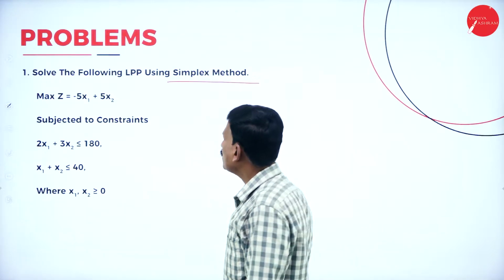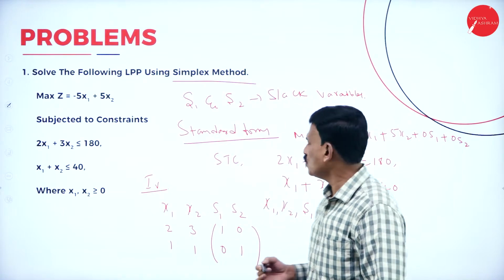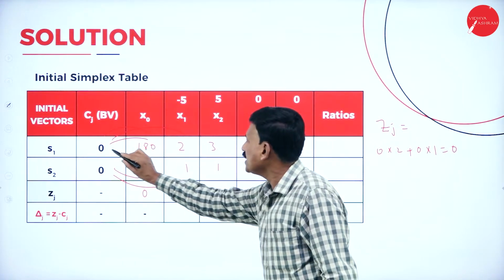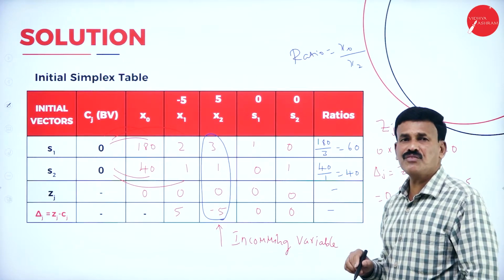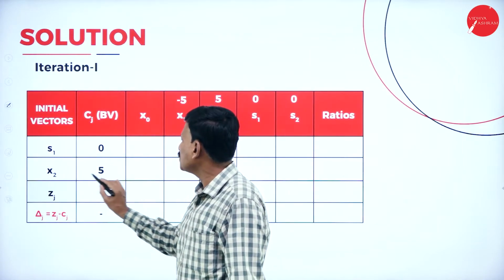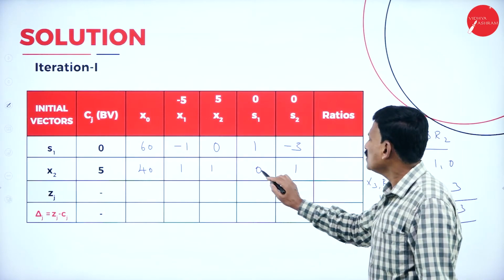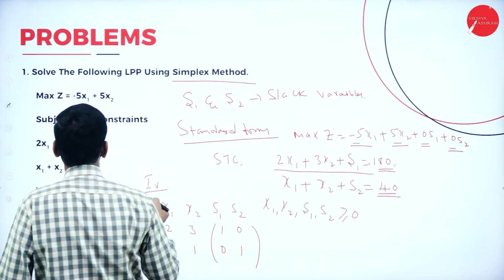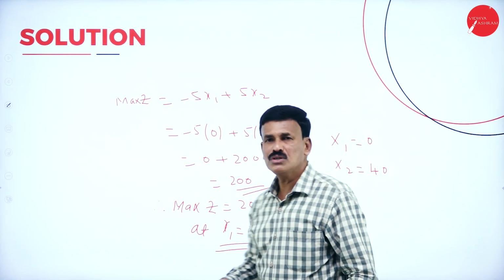DAY 08 | OPERATION RESEARCH | III SEM | B.C.A | LINEAR PROGRAMMING PROBLEMS | L8